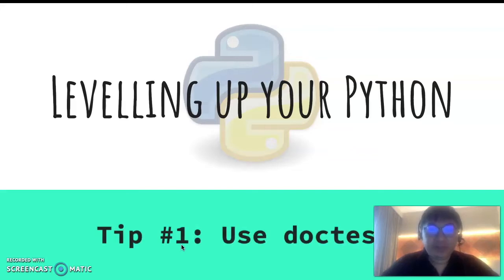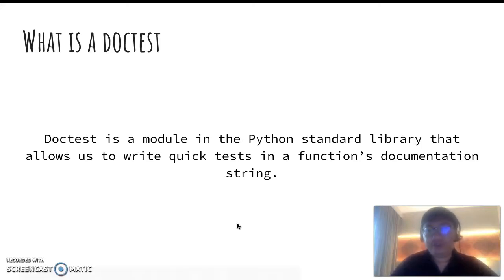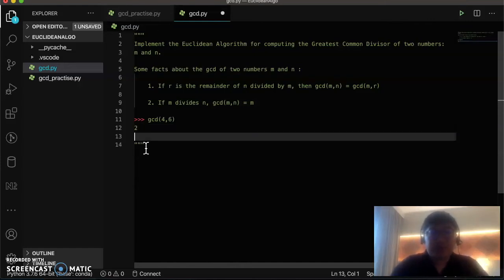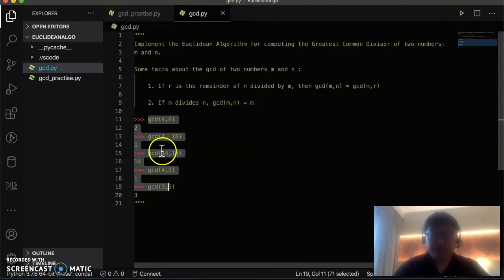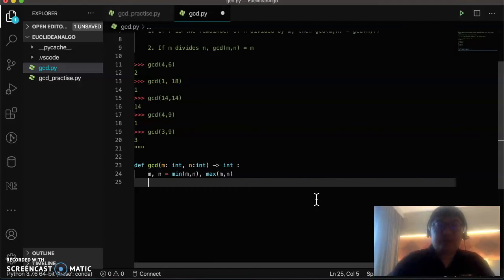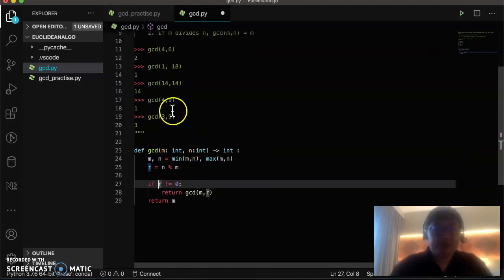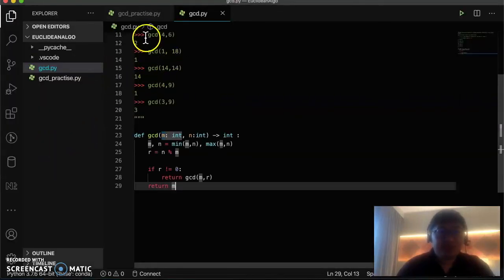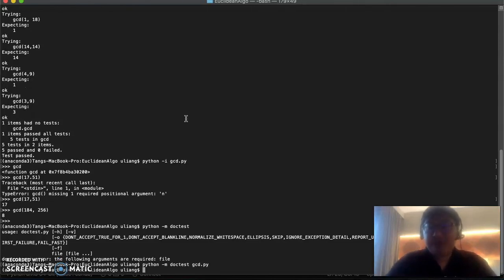Levelling up your Python EP 01: Doctests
We don't test our Python code enough!

One great way to start writing automated testing is to write doctests which is an easy way to get started with testing code. It's easy and part of what you do when documenting your code.

No need to write a seperate module just to test your code, just write doctests within your documentation strings.

Hi, I'm U-Liang and my passion is Mathematics and Python. And I'm uploading this series of videos to share my knowledge with you all.